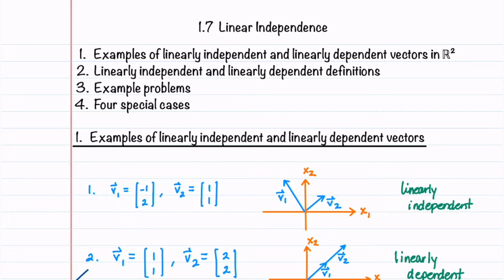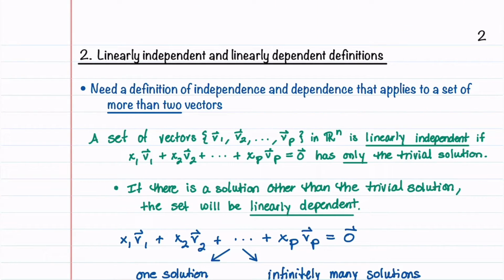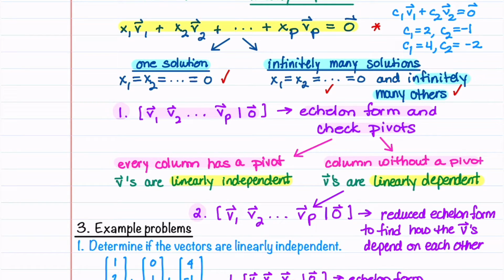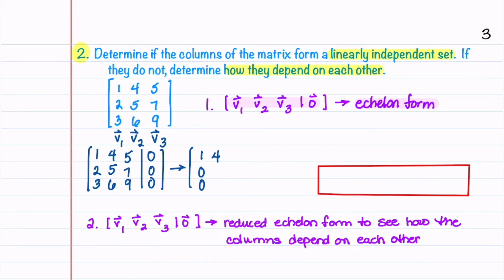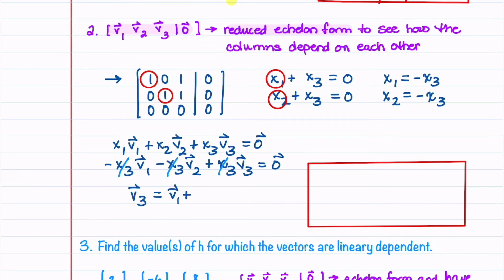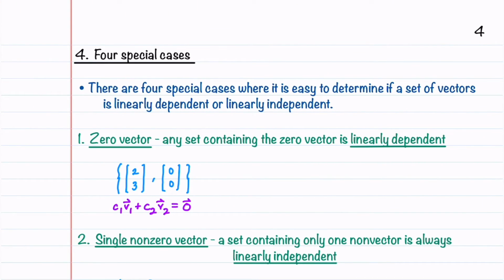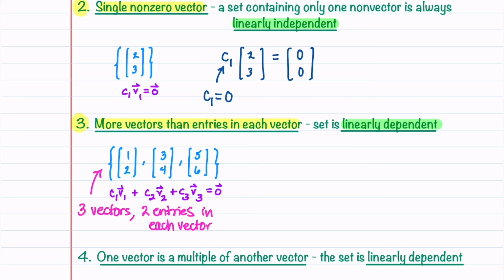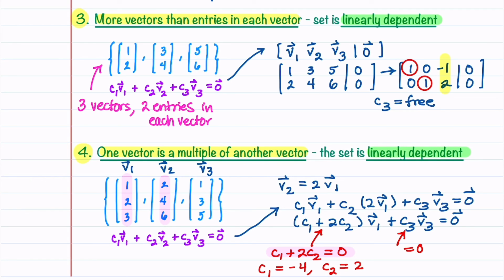Linear Independence and Dependence of Vectors (Step-by-Step)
Learn the fundamentals of linear independence and dependence of vectors. In this video, you’ll discover how to graphically determine if two vectors are linearly independent or dependent, learn steps to follow to determine if a set of vectors is independent or dependent, and walk through example problems. Finally, you’ll explore four special cases where it's easy to determine whether a set of vectors is linearly independent or dependent.

Be sure to download the free guided notes (link below) to follow along and practice on your own. These notes include space to highlight key concepts and solve the example problems as we work through them.

*Timestamps*
00:00 Introduction
00:29 Examples of linear independent and dependent vectors
03:08 Definitions
05:58 Example Problems
14:36 Special Cases